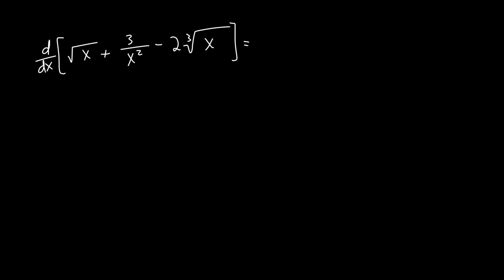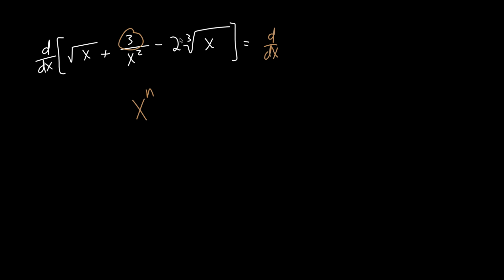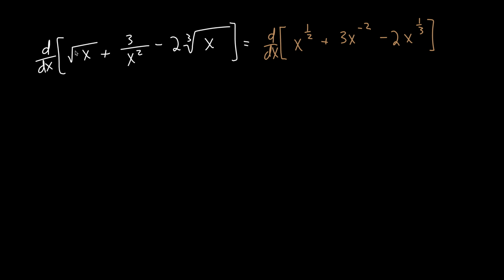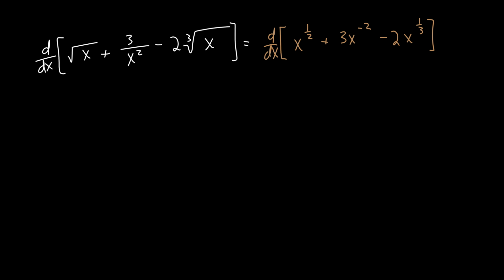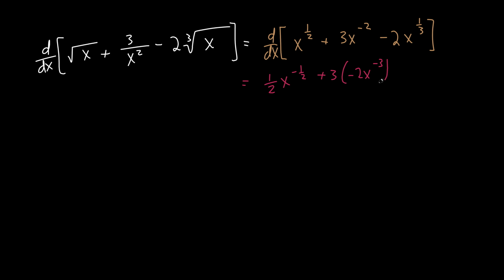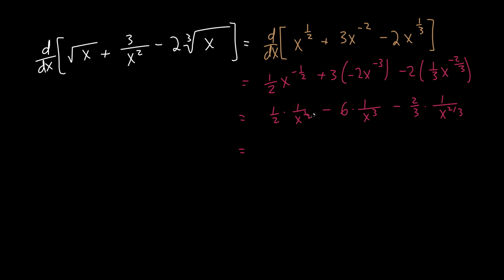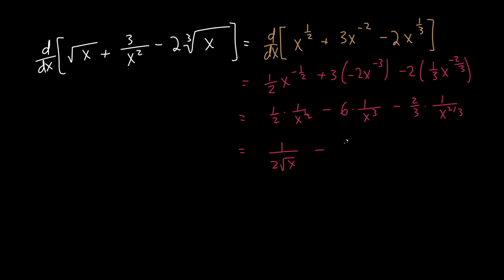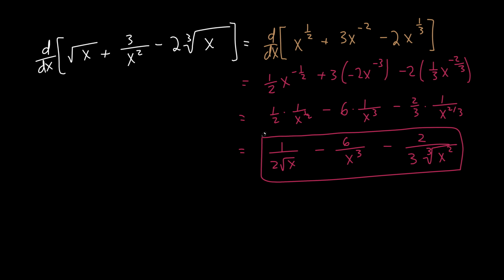Derivative of sqrt(x)+3/x^2-2*cube root(x)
In this problem, we use basic derivative rules (including the power rule) to find the derivative of sqrt(x)+3/x^2-2*cube root(x).